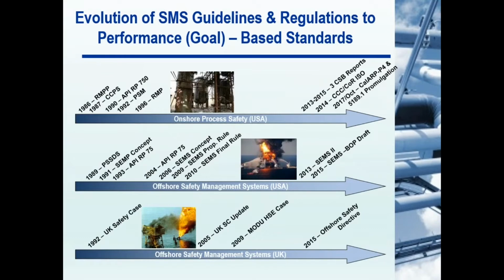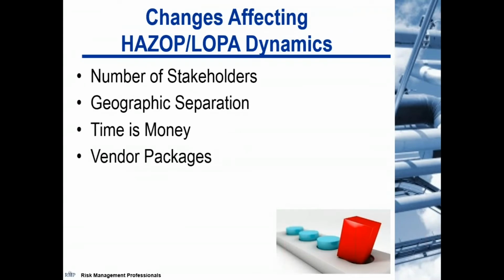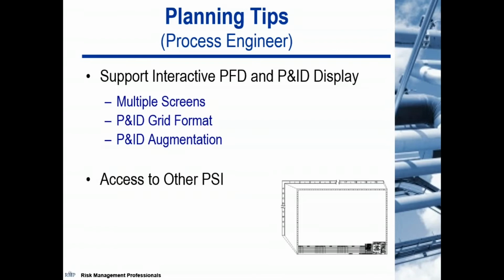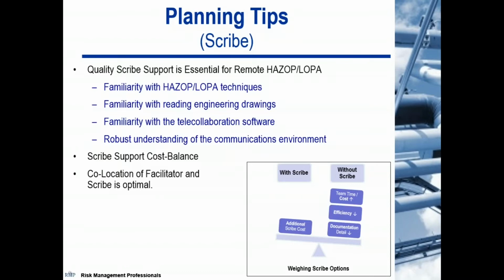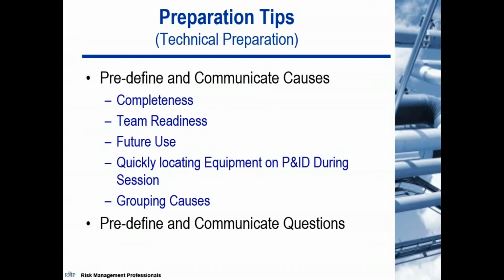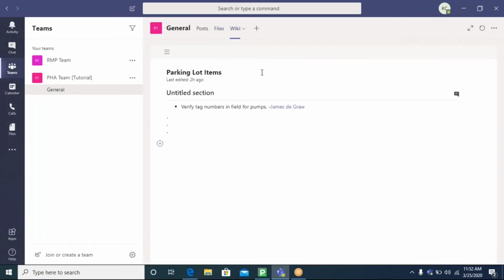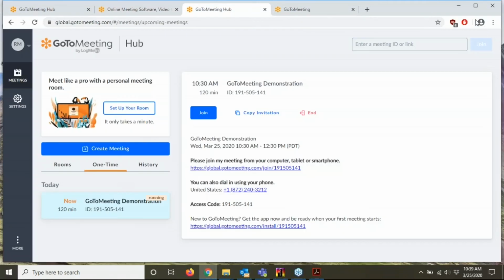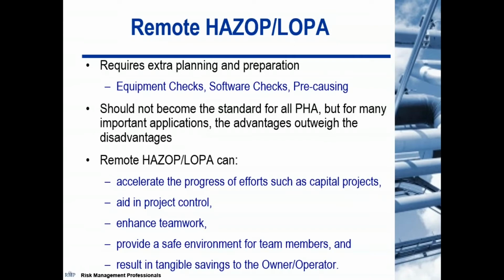Optimizing Your Remote HAZOP/LOPA Experience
Recorded at Risk Management Professionals' Corporate Headquarters in Irvine, California on March 25, 2020.

Presented by Steve Maher, Kayla Cervera, and James De Graw.